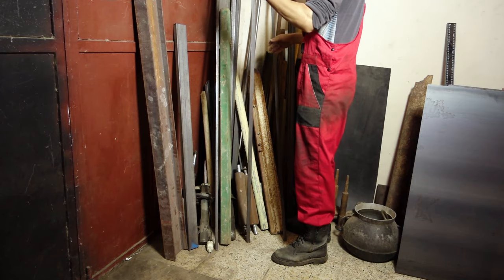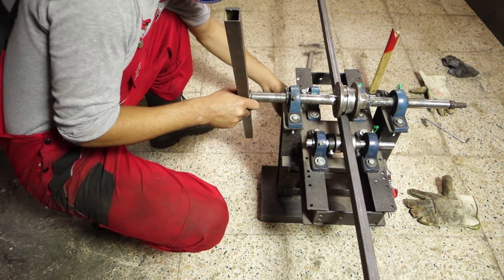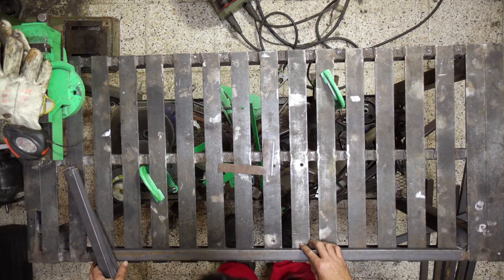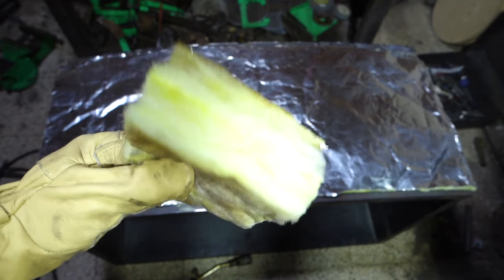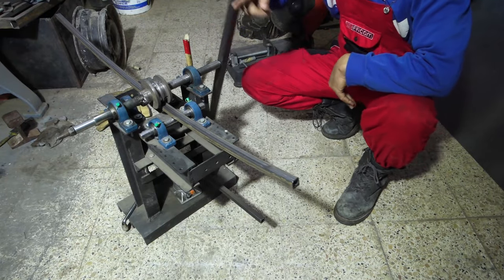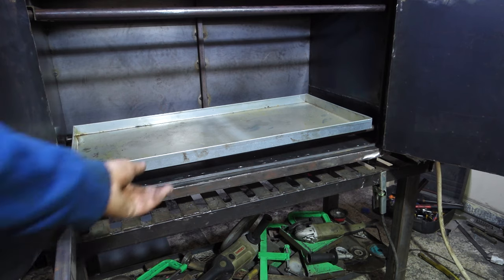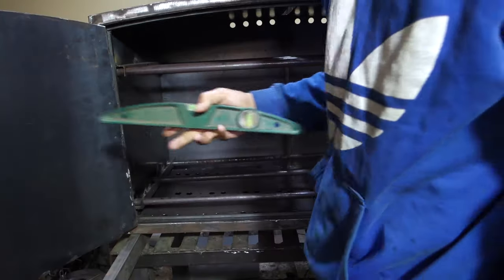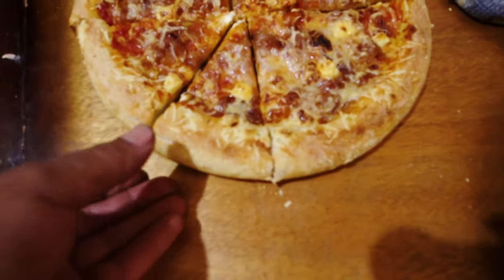Homemade bread and pizza oven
This is my homemade bread and pizza gas oven